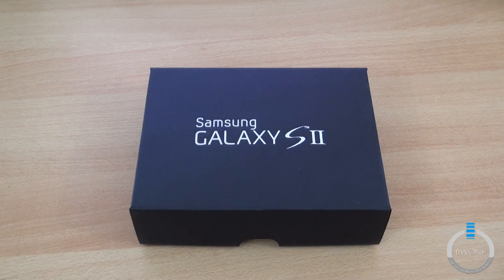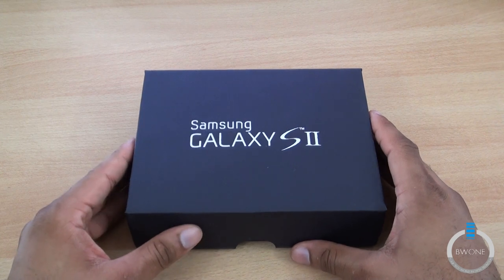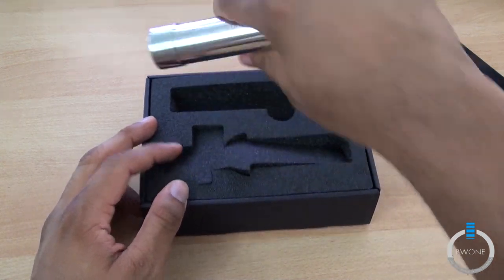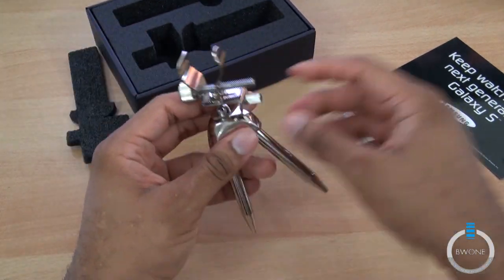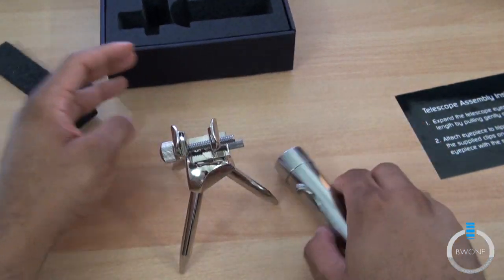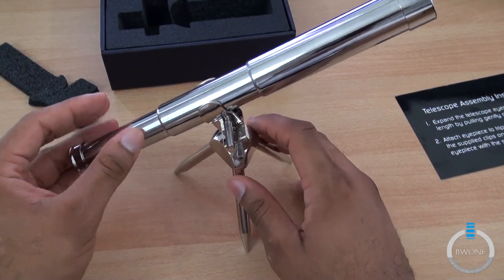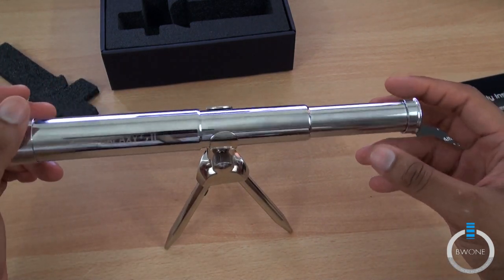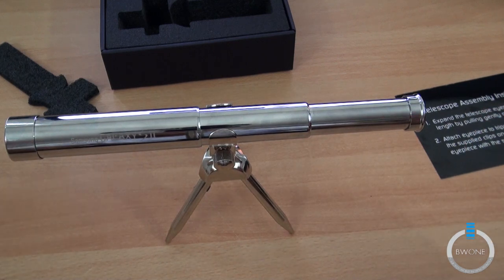Samsung Galaxy S II Coming Soon Telescope - BWOne.com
Interesting package came in the mail today. Samsung wants to make sure that we keep looking out for the Galaxy S II to hit the US. We've all be patiently waiting for Samsung to bring it over to  the US. Its been available overseas for a few months but in the cell phone world that almost an eternity. The closes that I've come to seeing one in the US is our hands-on at CTIA 2011.

With that said Samsung sent along a nice little gift to the media to keep our hopes up of its eventual US release. A desktop telescope that actually works. It's a nice all chrome body with a stand and Galaxy S II written on the side of it.

We like many of you out there can't wait for the Samsung Galaxy S II to finally be here is the USA. We don't know when the exact date is but we do know that we should see them finally appear in August under different names for each carrier.  We do know that Sprint's version just passing through FCC with AT&T to follow with a slide-out QWERTY keyboard version. Not much is known about the Verizon model and T-Mobile may not get the Galaxy S II but could get a close cousin to it.

Just incase you don't know the quick specs on this bad boy it will have a 4.3inch Super AMOLED Plus display, 1.0 GHz dual core processor, 8 Megapixel Front Facing camera with 1080p video capture, 2 megapixel front facing camera for video chat, Android 2.3 gingerbread with Touch Wiz 4.0, integrated NFC support and only 8.49 mm thick. Its one of the thinnest and lightest phones ever created. It's sold about 5 million units overseas without US release already and who knows how many they will push in the US alone.